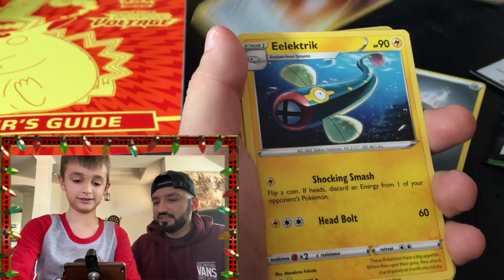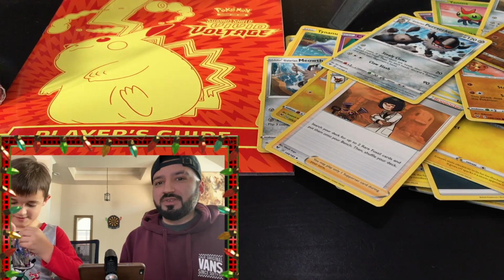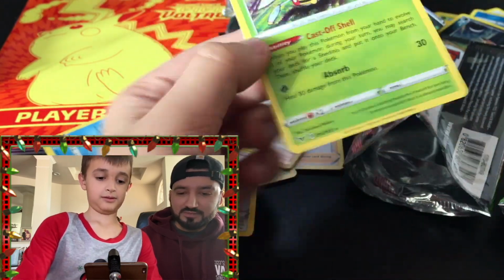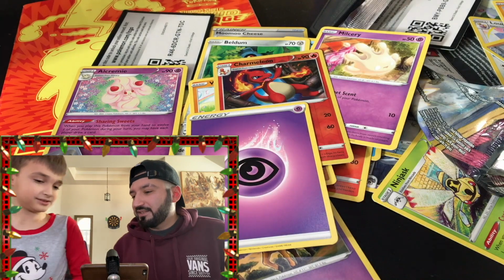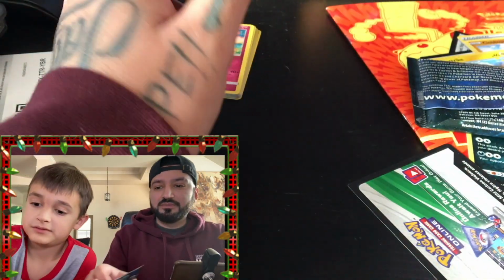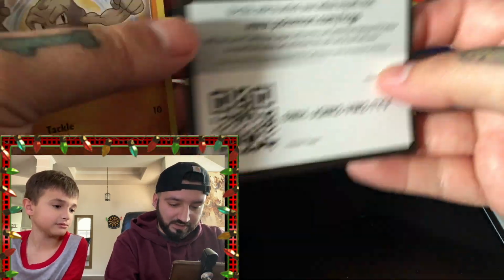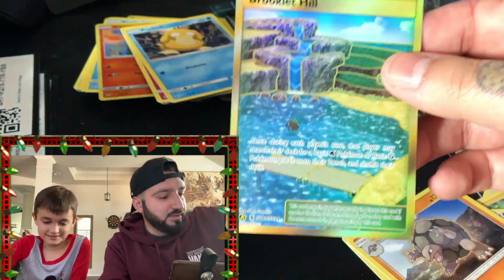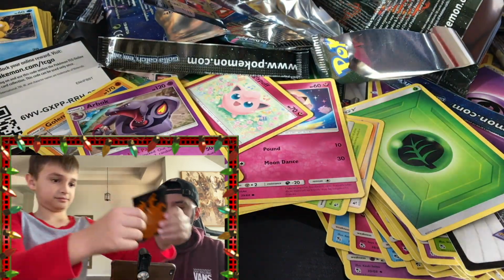*Happy Holidays* PT 2 Opening Elite Trainer Boxes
coretcg.com To get your pokemon cards from

If you want to help us out to keep the channel going you can make a donation to us, we want to entertain everyone from the poké world so anything helps.